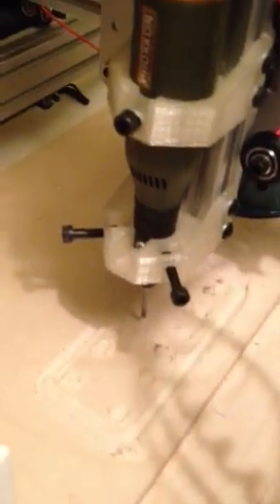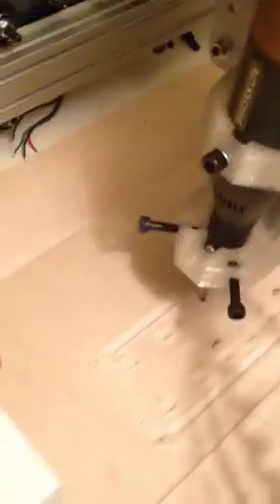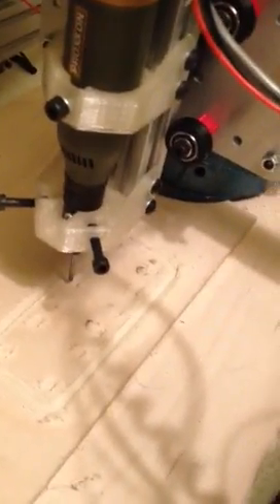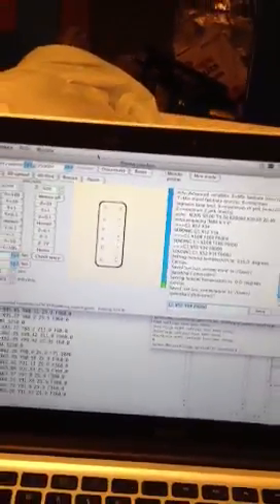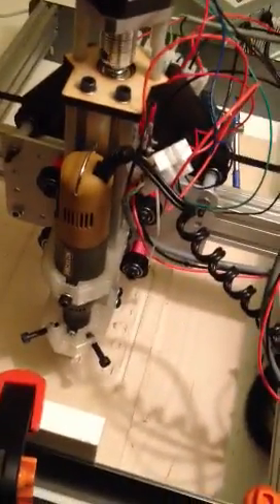ShapeOko milling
Got all major bugs worked out!